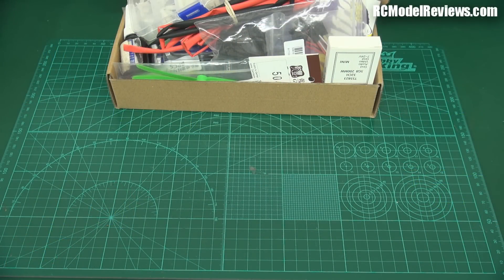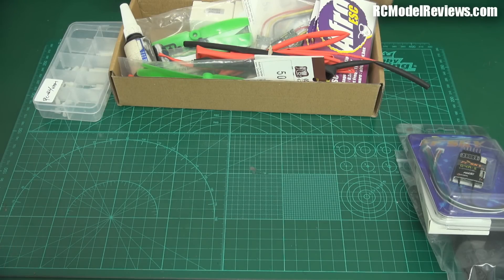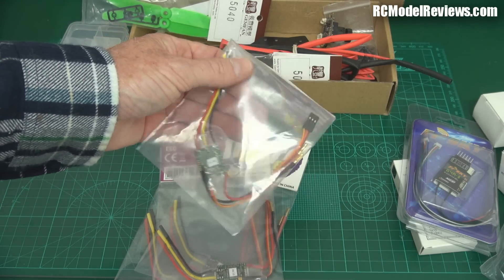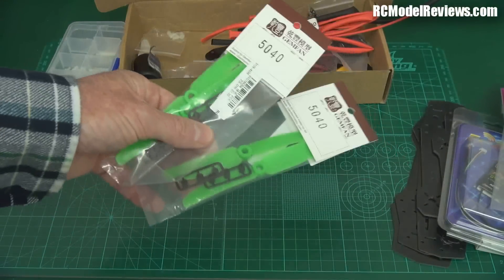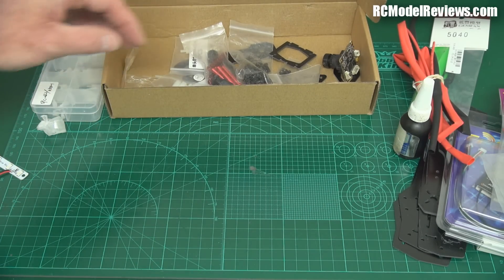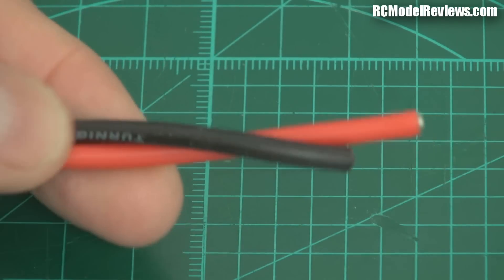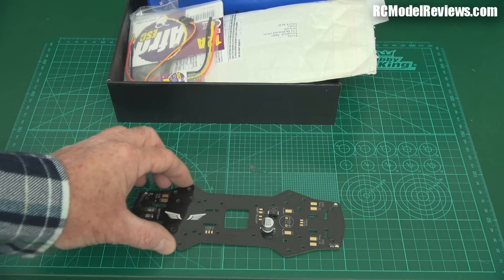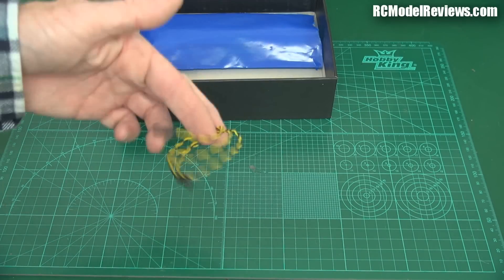Low cost miniquad racing drone build video PART 1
In part 1 of the low-cost racing miniquad drone build video I look at the "bill of materials" needed to construct your own FPV racing mini quadcopter based on the ZMR250 frame.

Materials:

- the ZMR250 frame fiberglass version

or carbon version:

- DYS BE1806/2300KV motors from Banggood:

- Gemfan 5x3 propellers from Banggood

(Note: I will update this list shortly with more components and sources so don't order just yet)